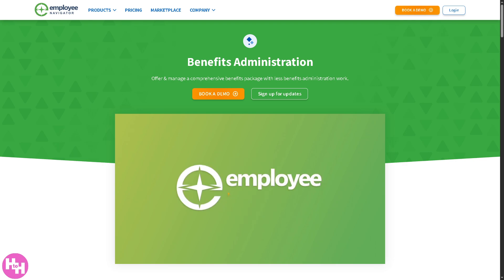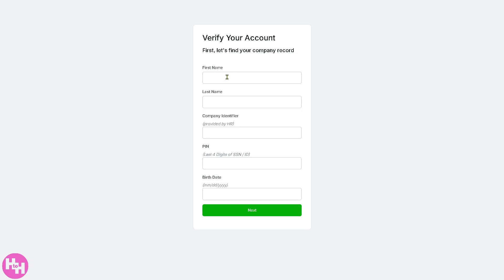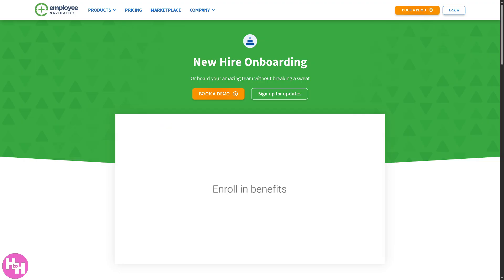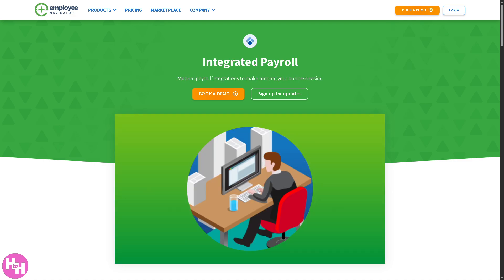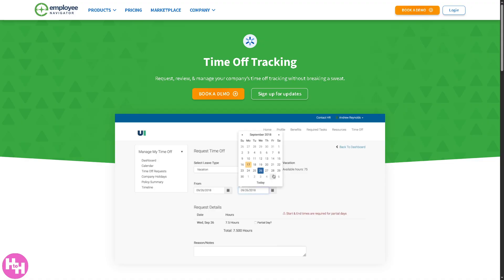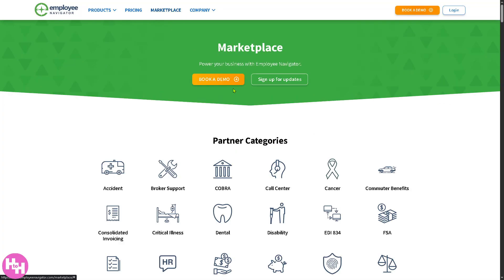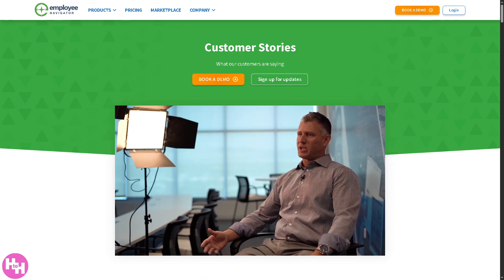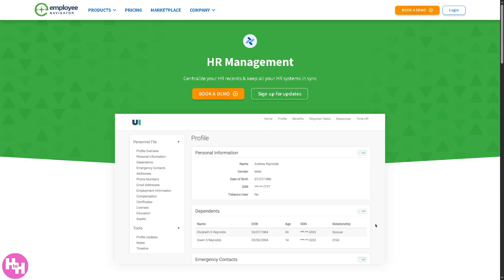Employee Navigator Tutorial for Newbies | Benefits & HR Platform Overview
In this beginner tutorial and training video, we show you how to install and use Employee Navigator CRM software.  We show you how to create an account and get started, how to use all of the core features in this demo, and give quick review of the software.